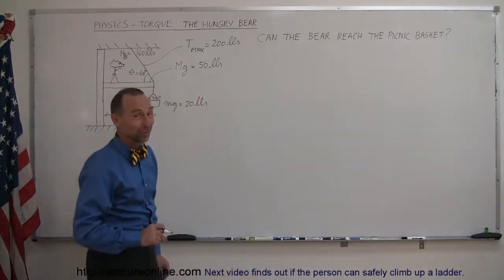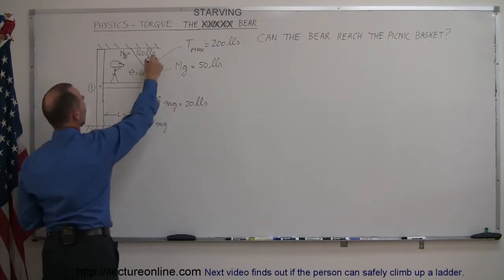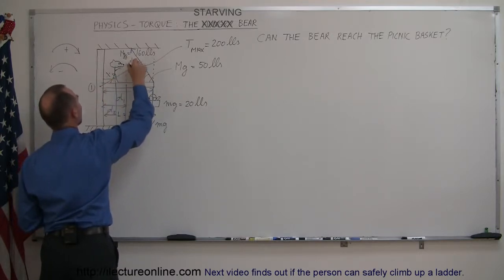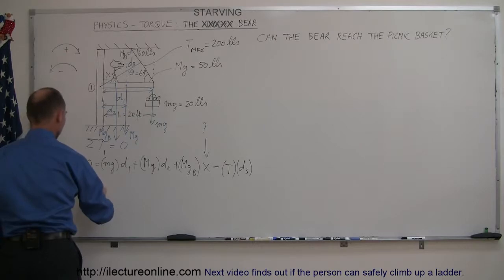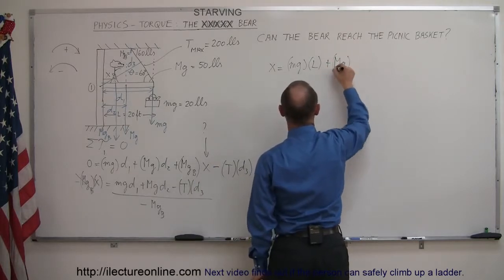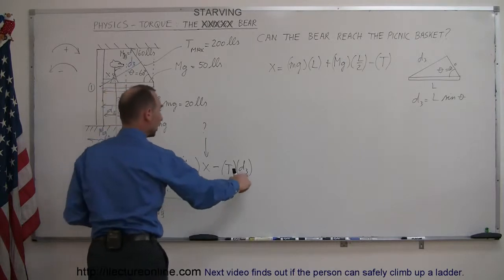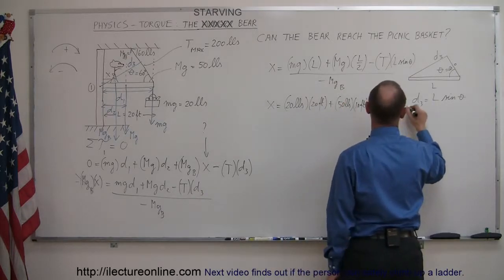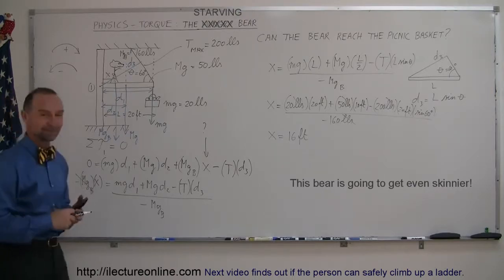Physics Mechanics Torque 6 of 7 The Hungry Bear on a Beam; Tension in the Cable